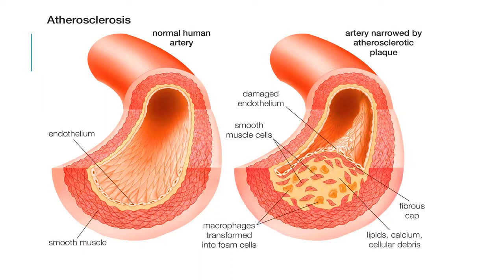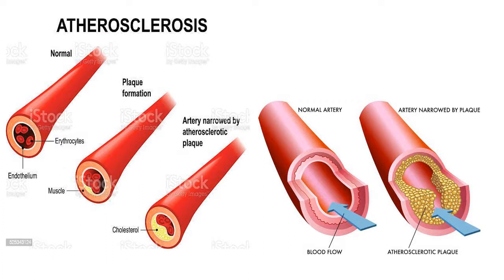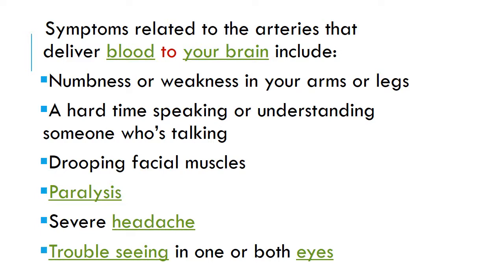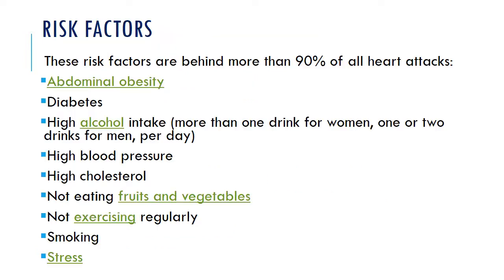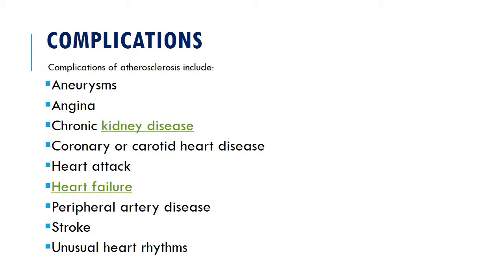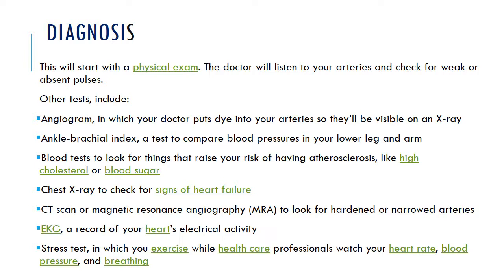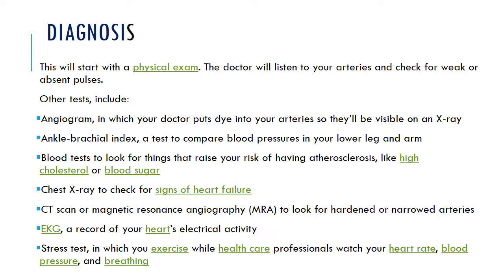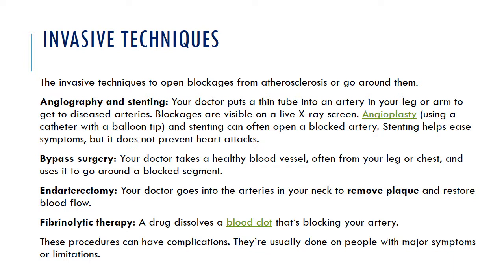MSN-2, 2nd yr, Unit-6 CVS, Topic: ATHEROSCLEROSIS by Mrs.Smitha Ranjith (Asso. Prof- MSN)